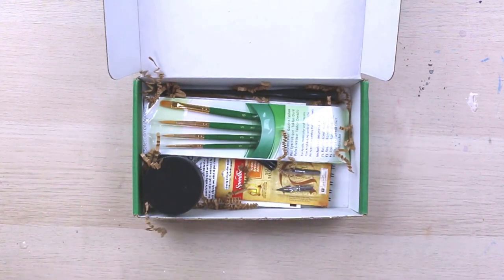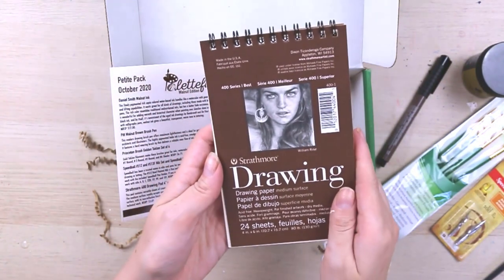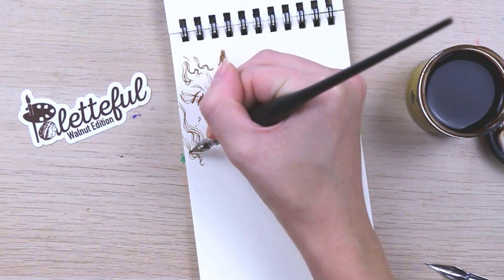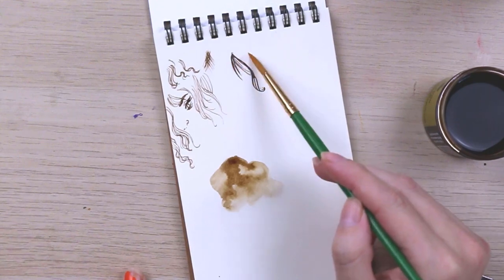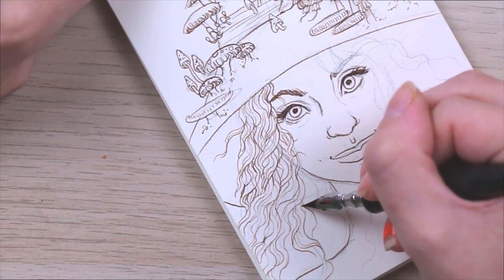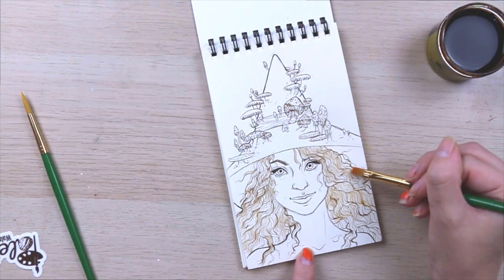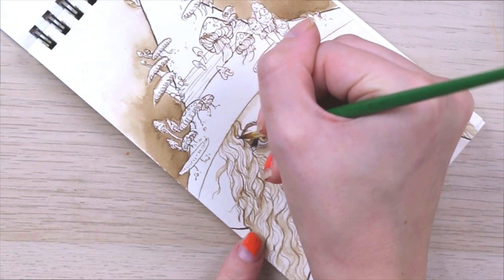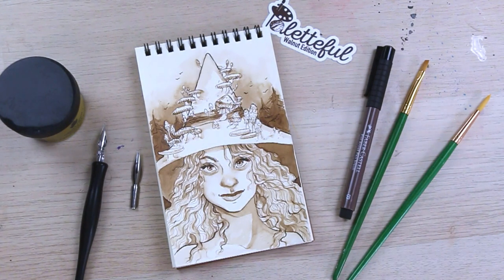Painting with WALNUTS? // October Petite Paletteful Packs Unboxing & Demo with Monique Renee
Want to join the paletteful packs family? Check us out!

In this October Petite Paletteful Packs box, I got to play with some speedball dip pens, Daniel Smith watercolor ink, PITT artist brush pens, Princeton Art Paintbrushes, and Strathmore drawing paper. This is probably my favorite box I've gotten so far!!

Demo by @MoniqueReneeArt